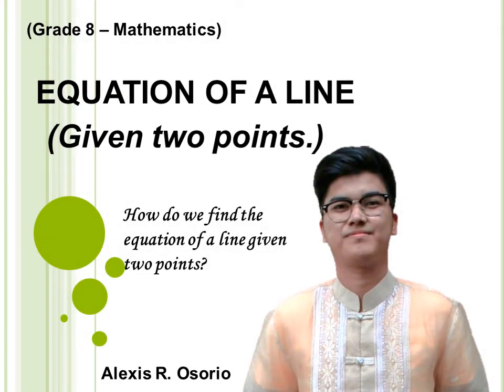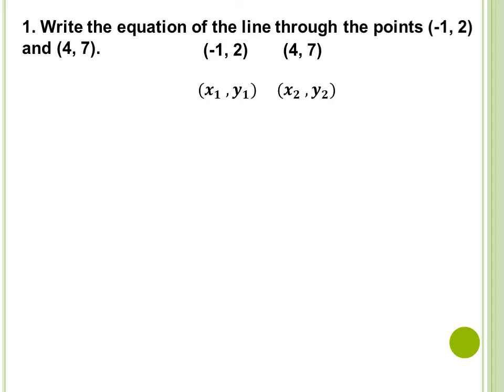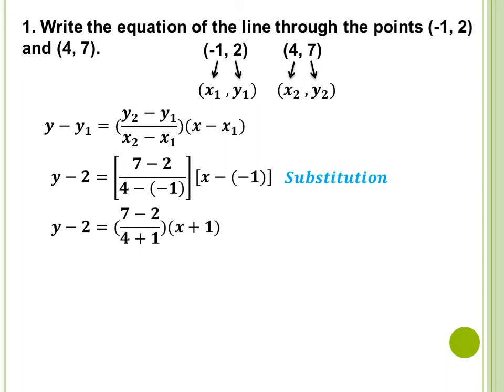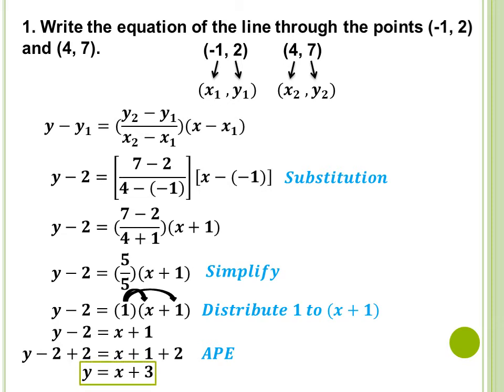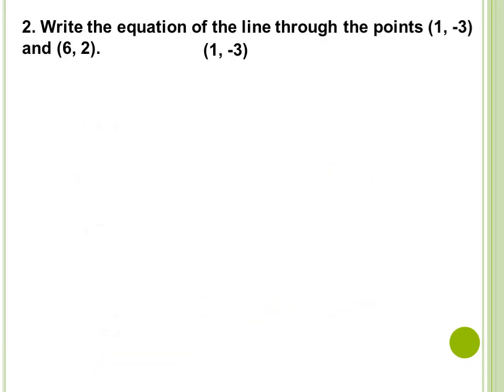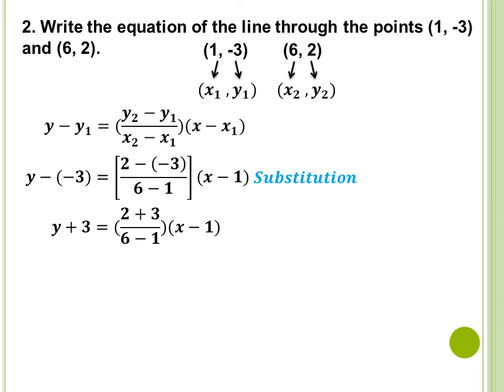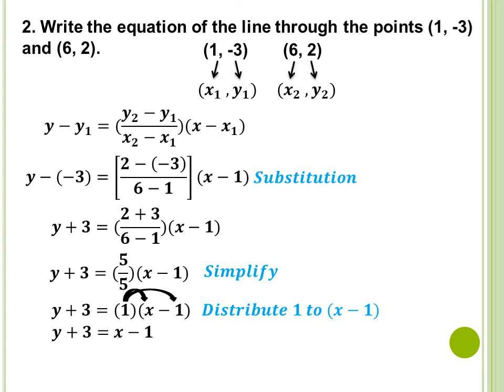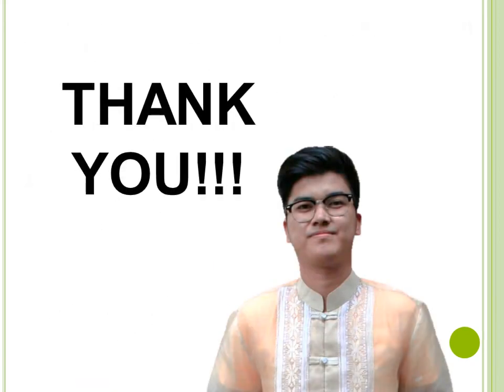Equation of a Line / How to find the equation of a line given two points? / Grade 8 Mathematics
In this video, you will learn how to find the equation of a line if two points are given.

Enjoy learning Math!